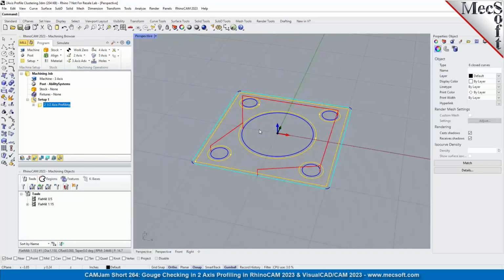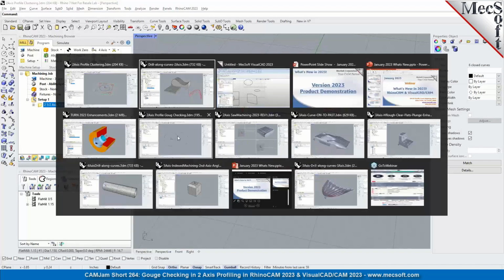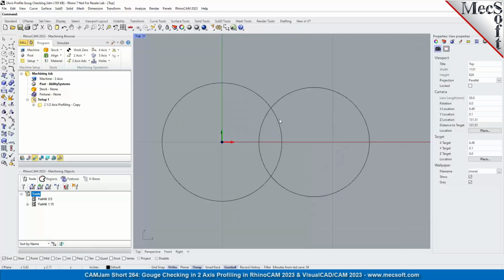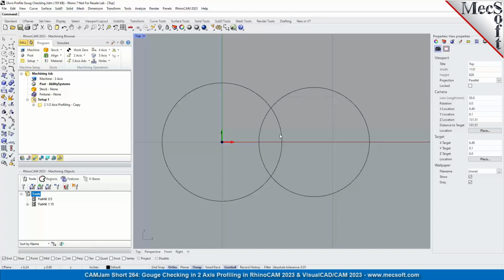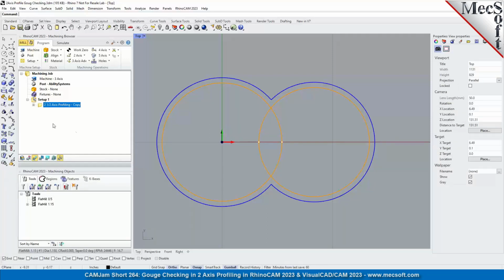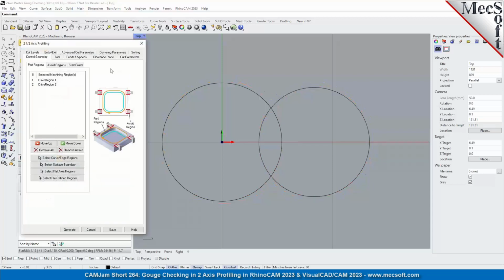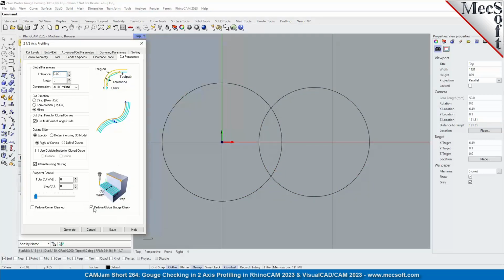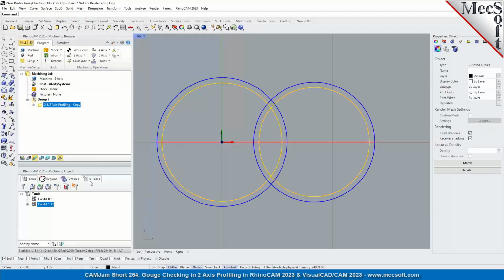Gouge Checking in 2½ Axis Profiling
Watch this CAMJam Short video to quickly learn how to perform gouge checking in the2½ Profiling toolpath operation in MecSoft's CAM plug-ins including RhinoCAM and VisualCAD/CAM.